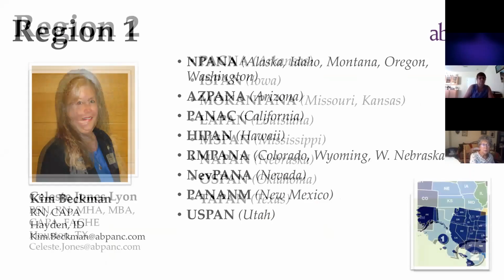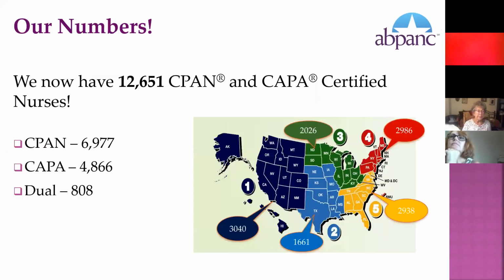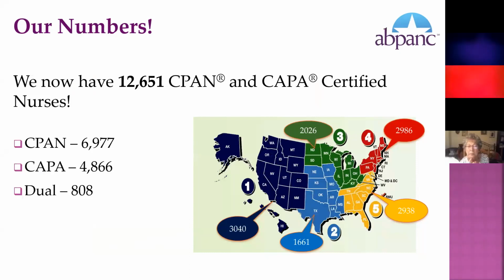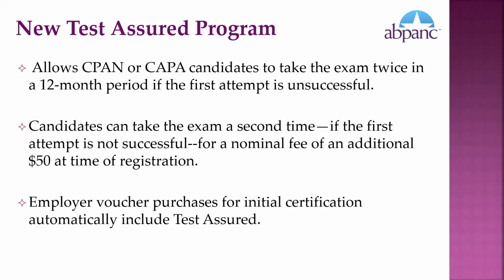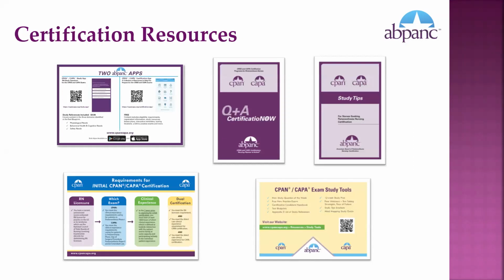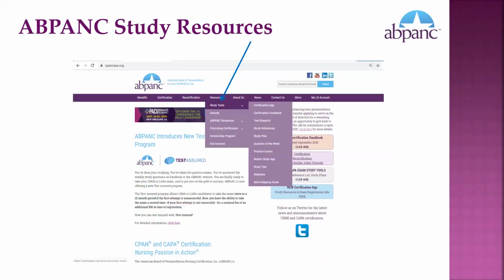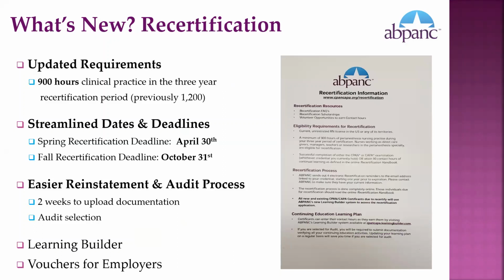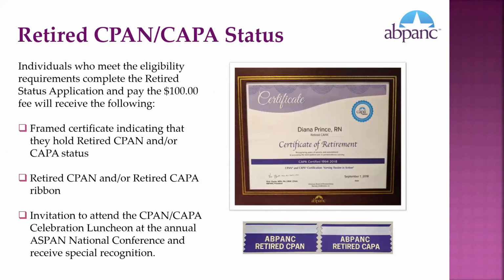ABPANC Exhibiting Webinar September 2019